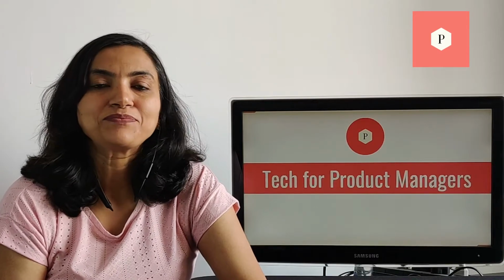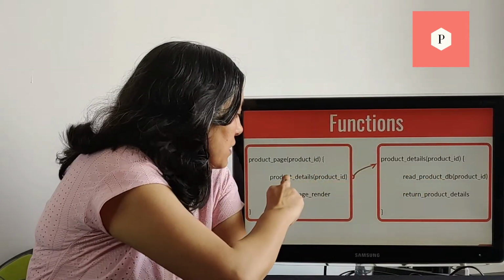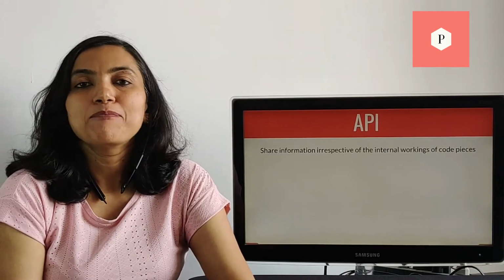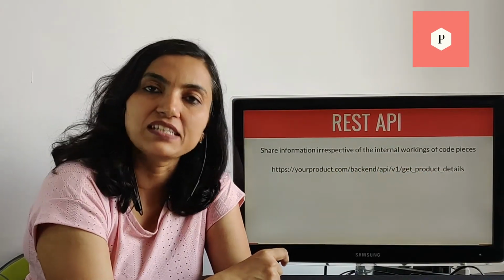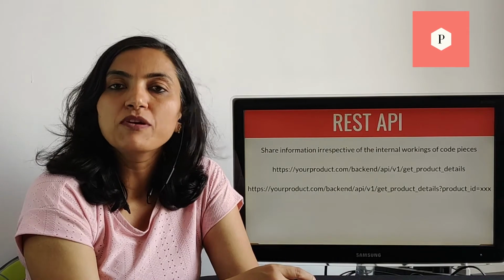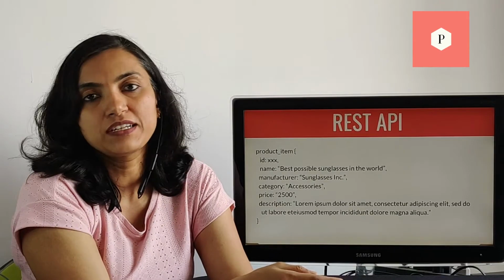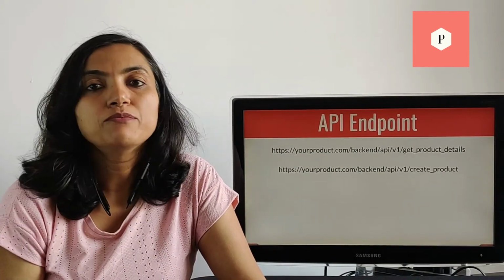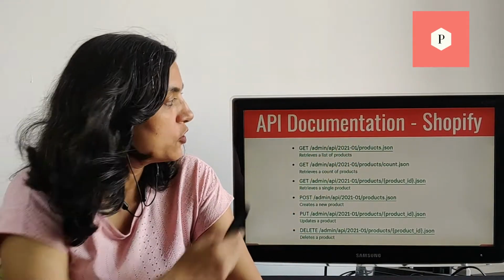The Practical PM with Jaya Jha Episode 15: Tech for Product Managers (contd)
Hello people!

Here we are with our ongoing series about the technical stuff Product Managers should know, in which we talk about APIs and their applications in this latest episode!

So hop in and get to know some really detailed concepts regarding your dream job! Check out the full episode here and leave your views to us in the comments section.

Also, we're now on Telegram!